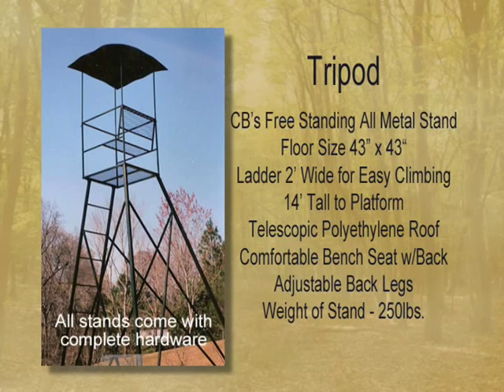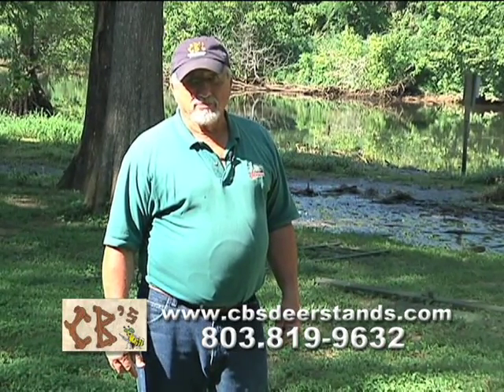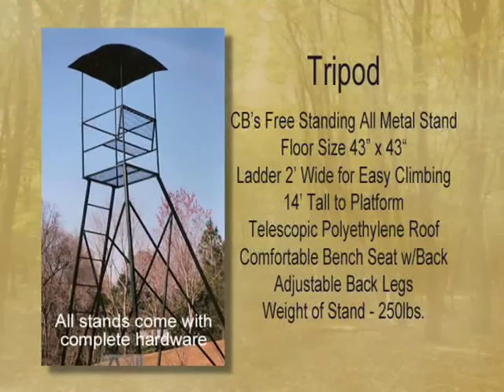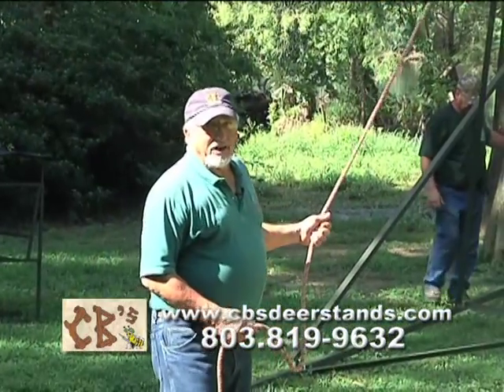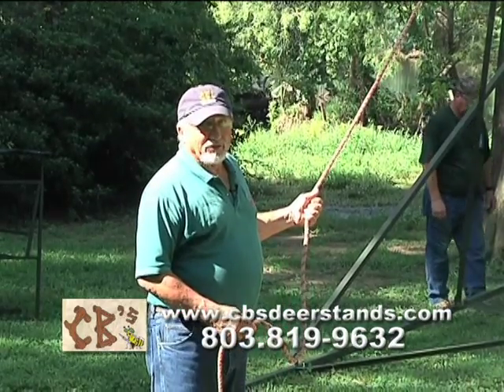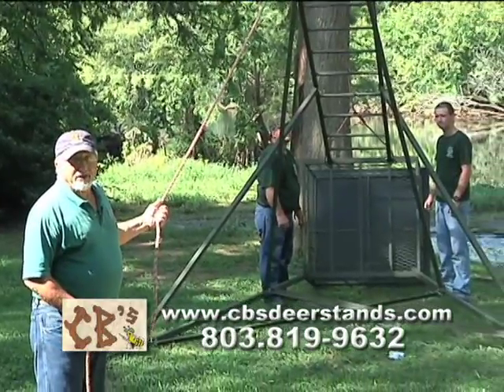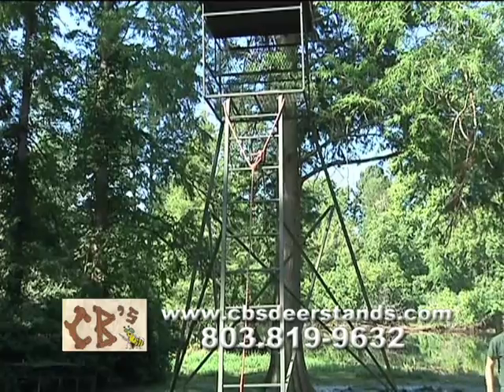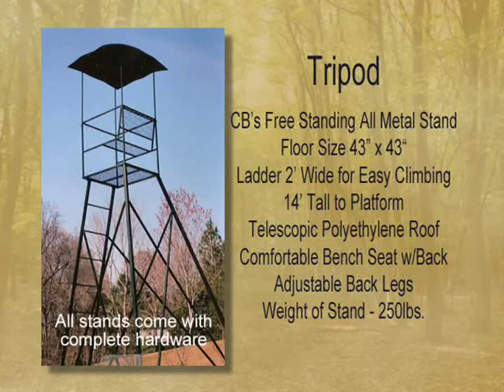Tripod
The Tripod is CB's freestanding all metal stand.

It is 43" x 43", made of 13 ga. expanded metal, choice of 14' or 16' to platform.

Ladder width 2 ft. for easy climbing.  Includes comfortable bench seat with back, telescopic polyethylene roof and adjustable back legs (weight 250 lbs.)

The Tripod is also available with Swivel Seat (see photo).